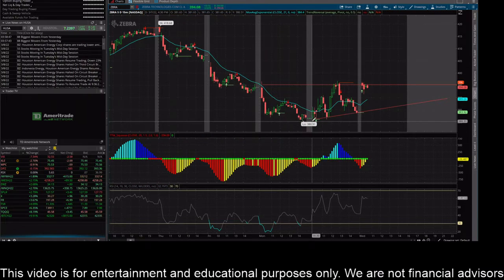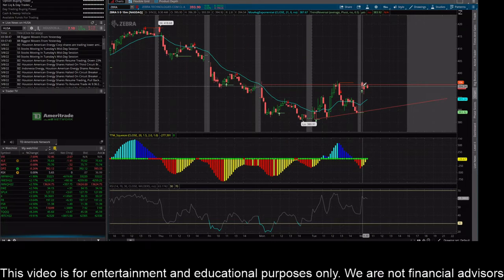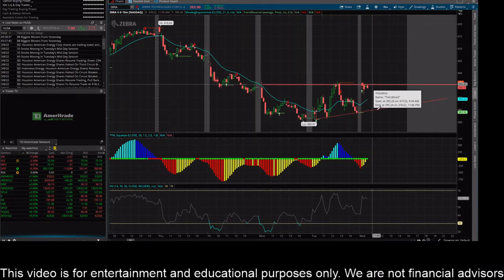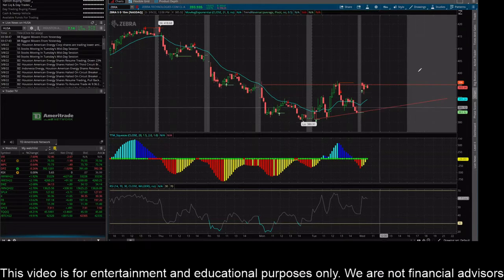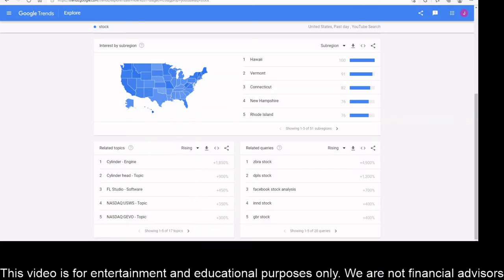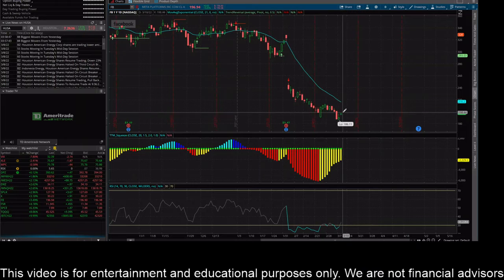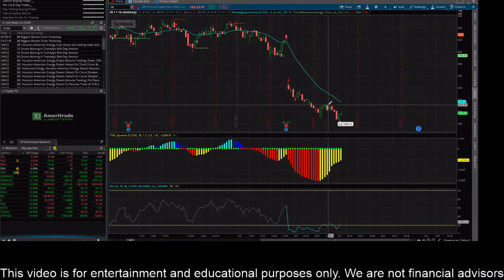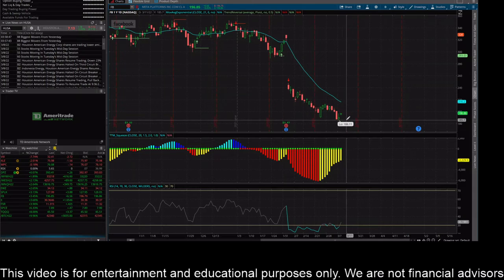ZBRA Stock Update! Facebook Stock Prediction! US Stock Market Today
How to make money in the Stock Market:

Wallstreet Trapper
Gazprom Stock
Meet Kevin
ILUS Stock
INDO Stock
LCID Stock
RSX Stock
Sberbank Stock
TTCF

Sony Stock
SBEV Stock
Netlist Stock
Trey Trades
SDC Stock
Stock Moe
Jim Cramer
Kenan Grace
Matt Kohrs
Stock Moe